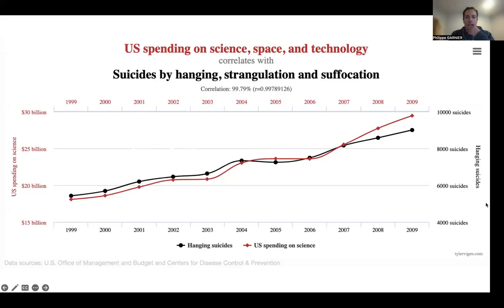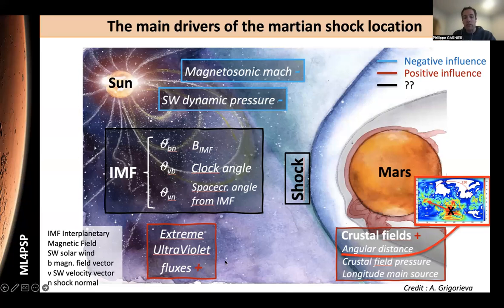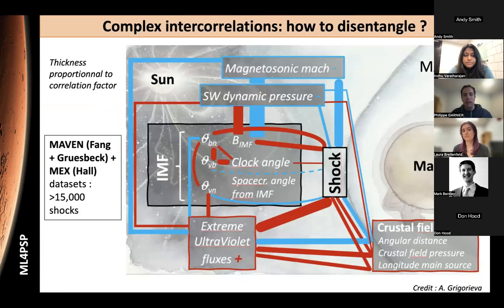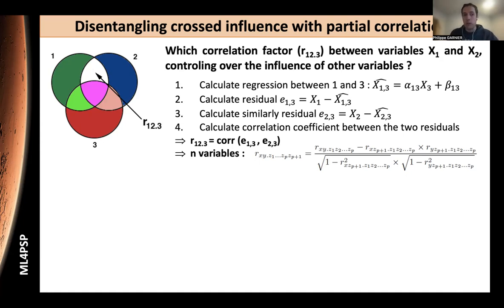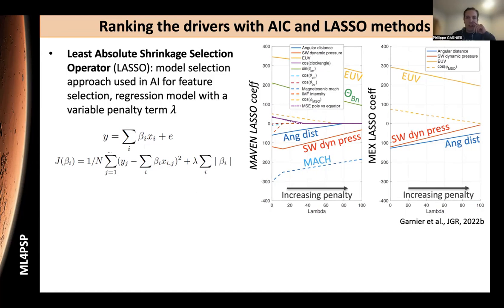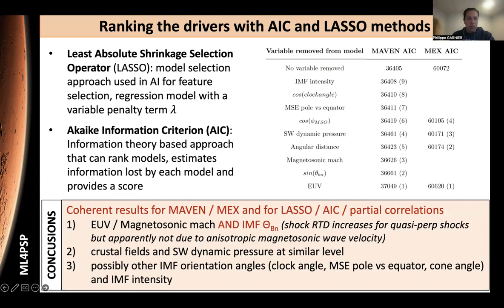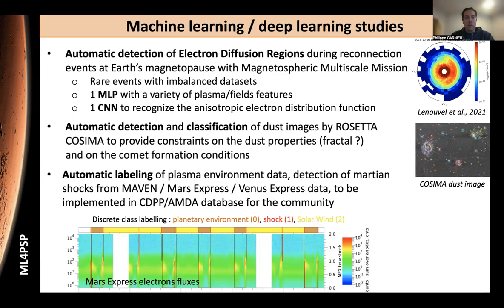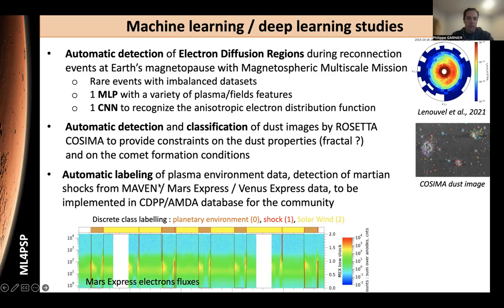Ranking the Drivers of the Martian Bow Shock Location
Presented by Philippe Garner (University of Toulouse)
ML4PSP Seminar March 2023

The Martian interaction with the solar wind leads to the formation of a bow shock upstream of the planet. The shock dynamics appears complex, due to the combined influence of external and internal drivers. In this talk, we will compare the influence of the main drivers of the Martian shock location, based on several methods and published datasets from Mars Express (MEX) and Mars Atmosphere Volatile EvolutioN (MAVEN) missions. We include here the influence of the crustal fields, extreme ultraviolet fluxes, solar wind dynamic pressure, magnetosonic Mach number and Interplanetary Magnetic Field parameters. The bias due to the cross-correlations among the possible drivers is investigated with a partial correlations analysis. Several model selection methods (Akaike Information Criterion and Least Absolute Shrinkage Selection Operator regression) are also used to rank the relative importance of the physical parameters. We will also mention several recent works including machine learning, such as the Martian shock detection or the identification of magnetic reconnection Electron Diffusion Regions at the Earth’s magnetopause.